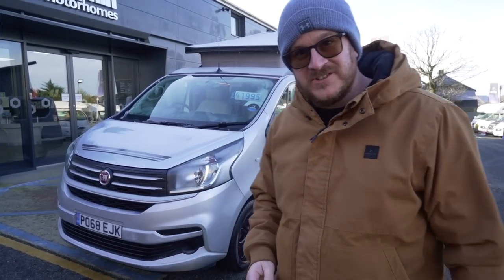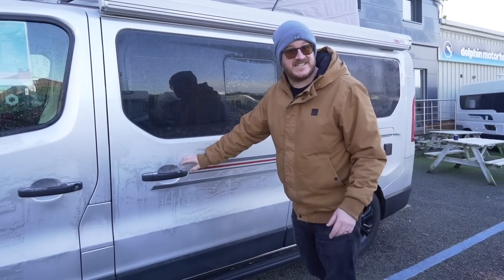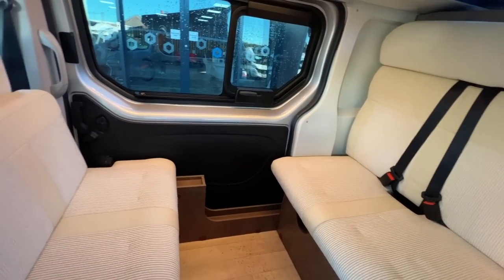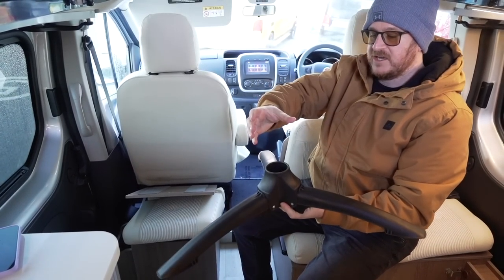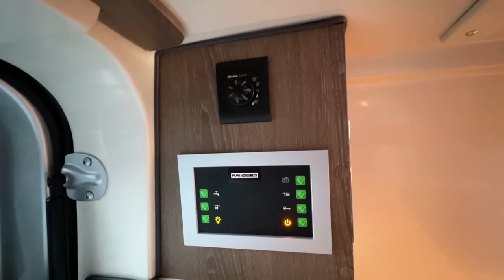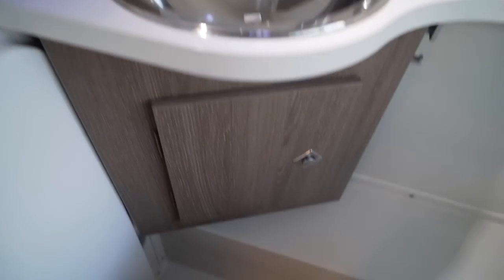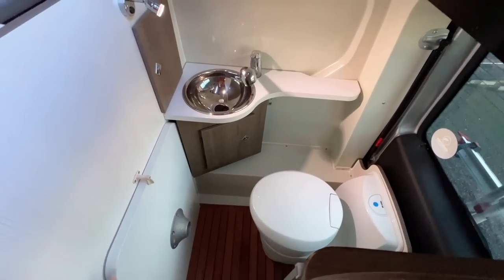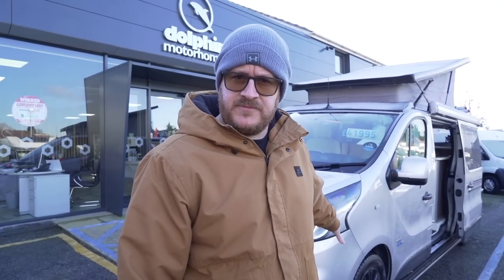Camper Van UNDER £42,000 with BATHROOM and SHOWER! | Randger R535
If you're interested in the Randger R535 check it out at Dolphin Motorhomes

We show you round the interesting Randger R535 Camper van based on the Fiat Talento chassis. What do you think to this alternative to the usual volkswagen camper van we are used to seeing?

Music